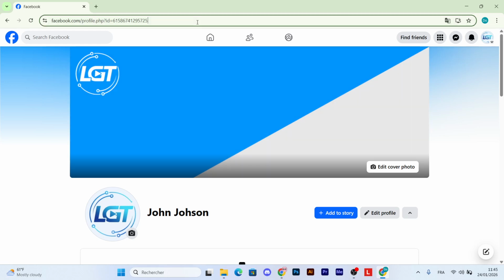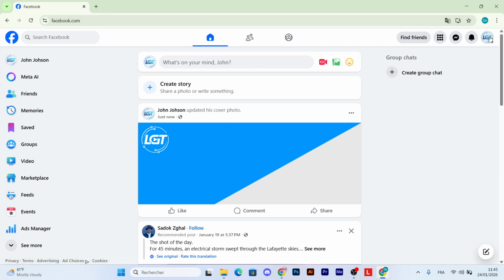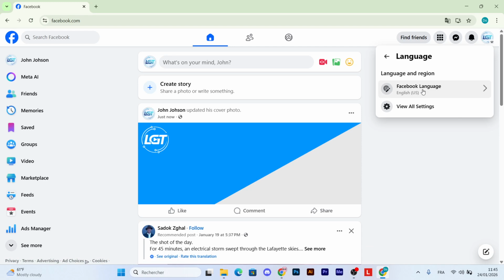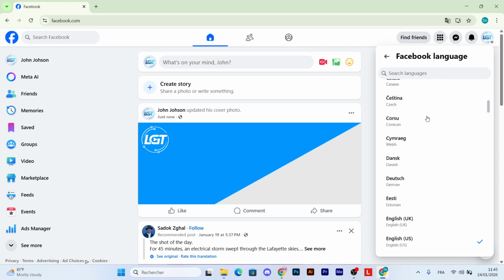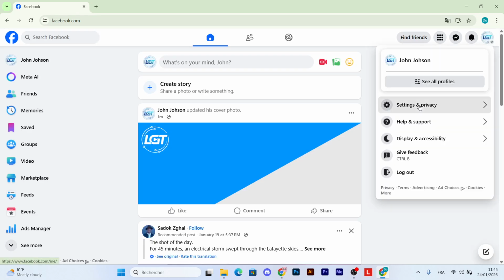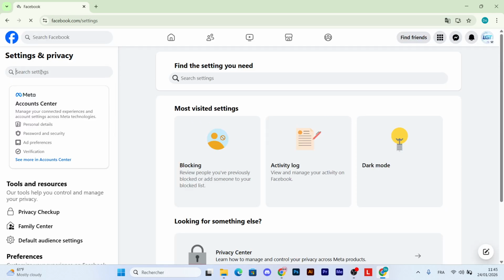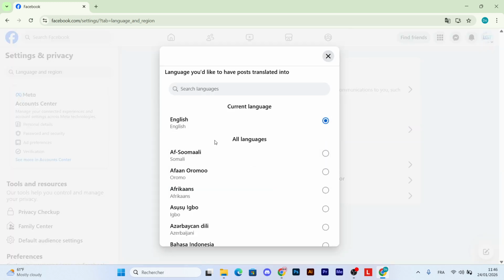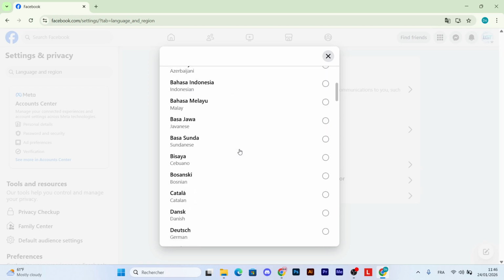How to Change Language on Facebook Account - Full Guide